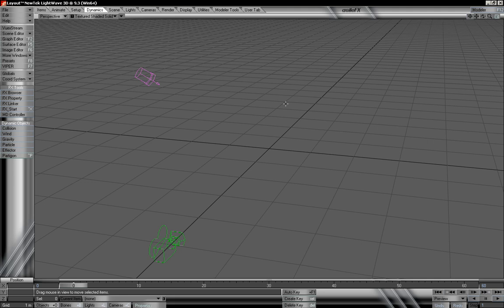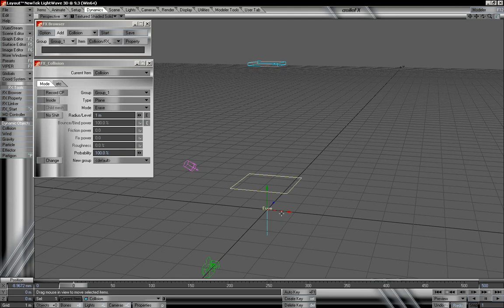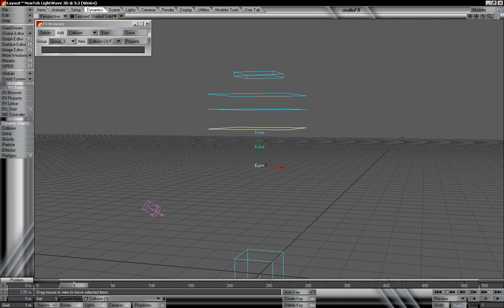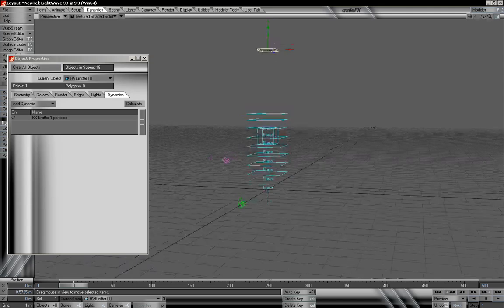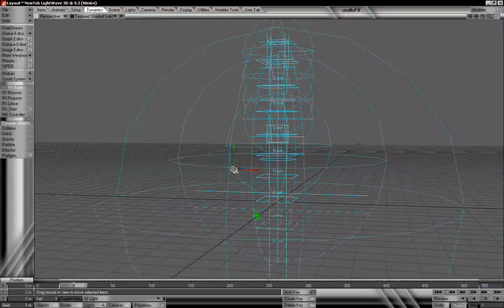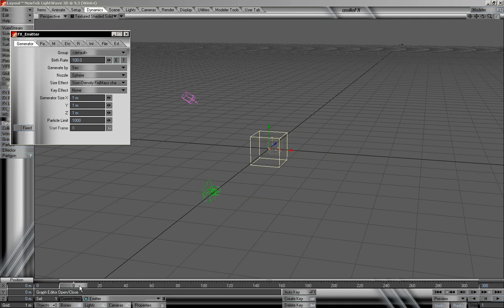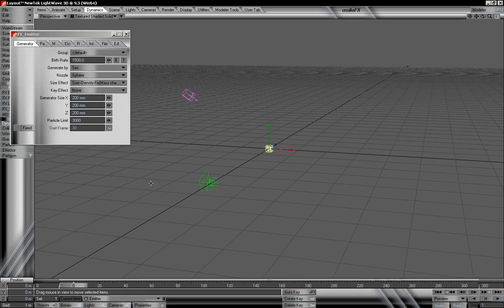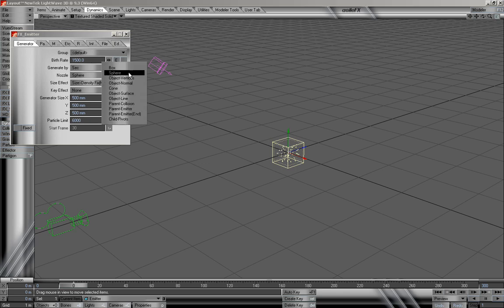Lightwave 3D | Advanced Grouping - Texture Control